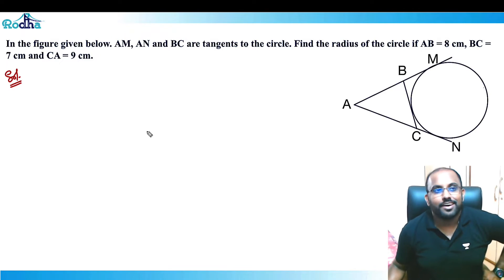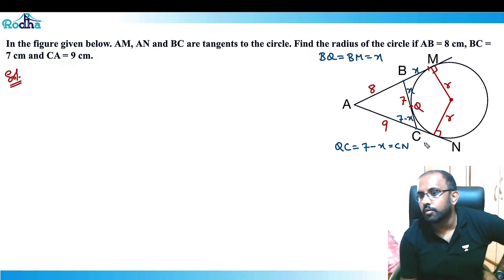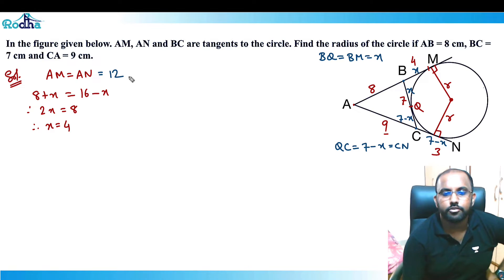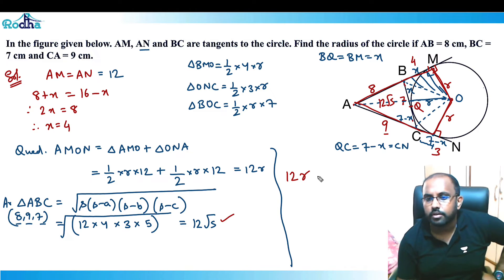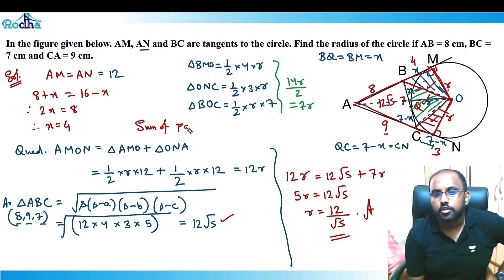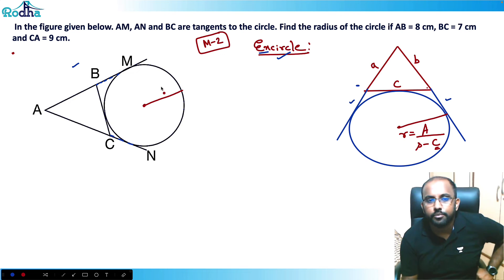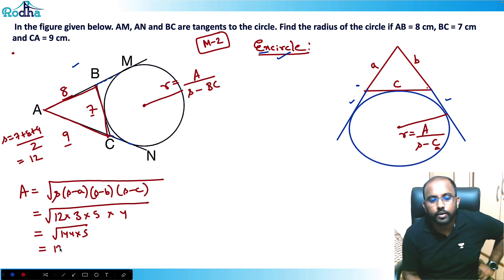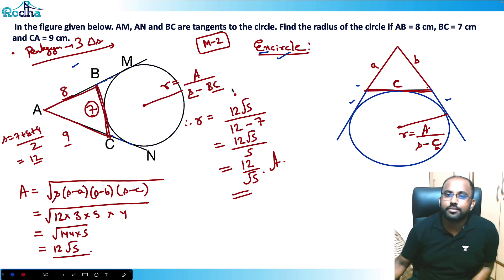Advance Level Questions of Geometry - 14 I CAT Preparation 2024 | Quantitative Aptitude